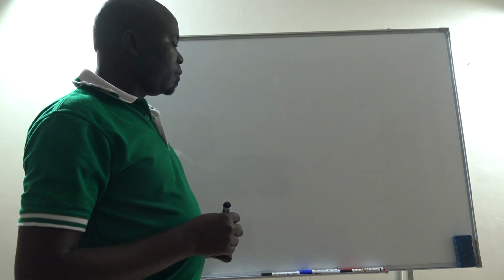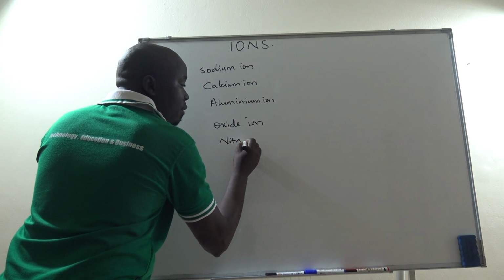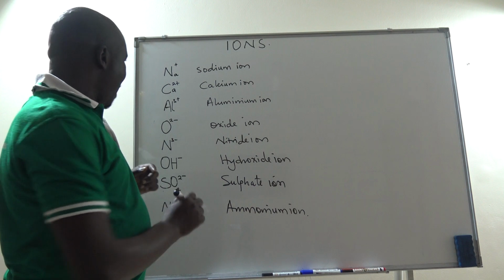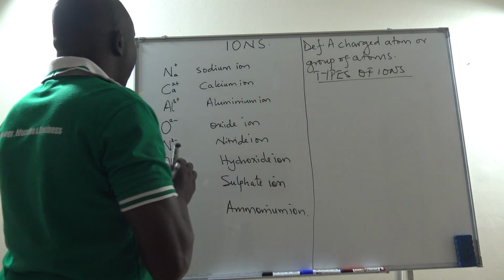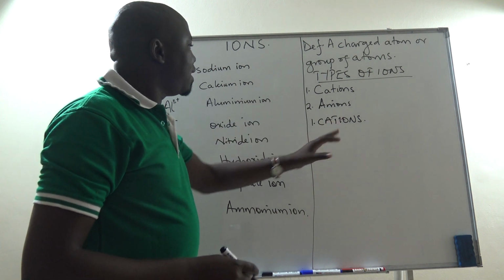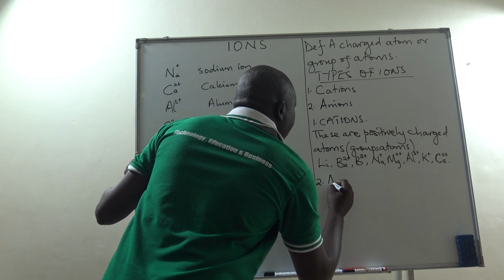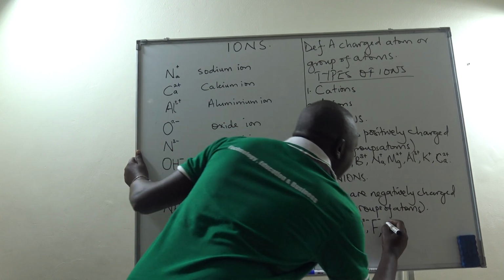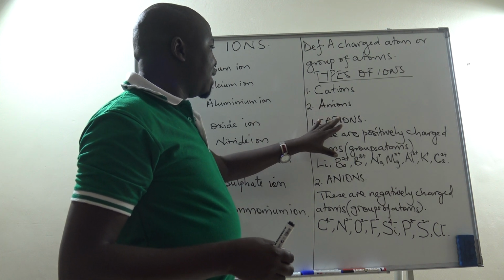INTRODUCTION TO IONS